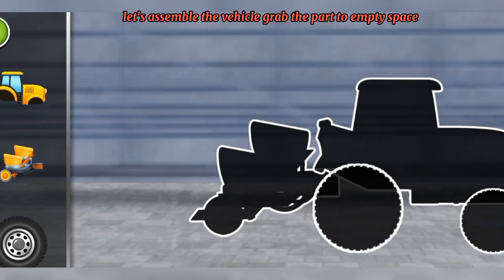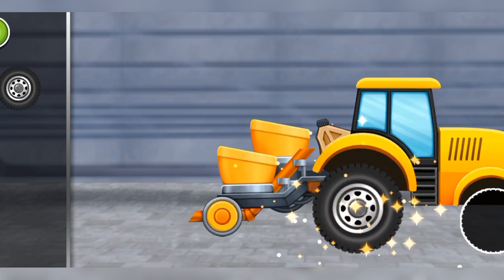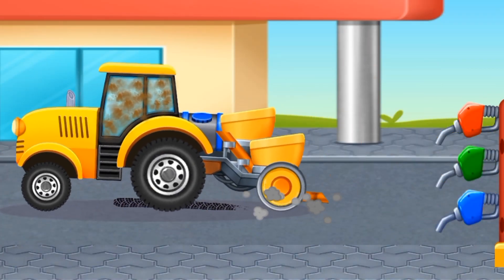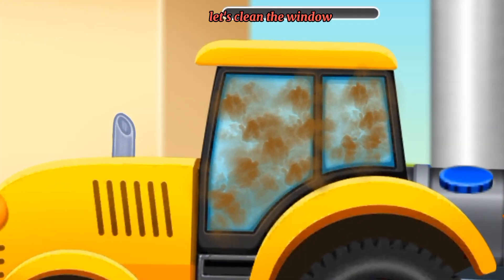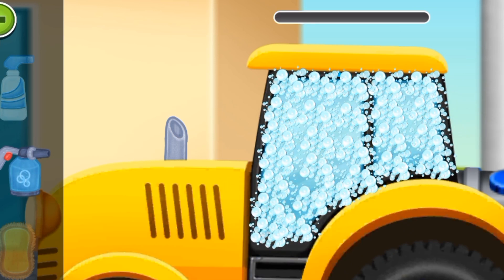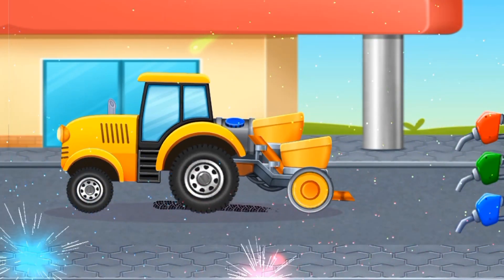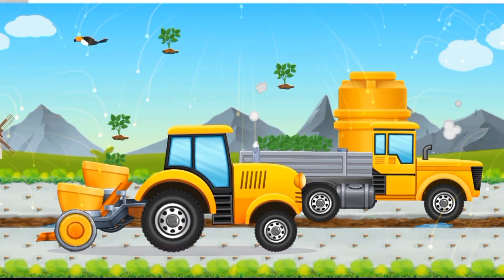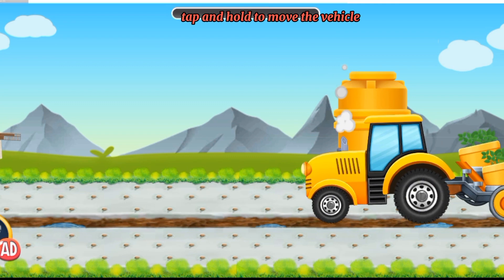Strawberry Farming (4) | Strawberry Plants | Kids Farm Land Harvesting | Kids Video | Kids Learning